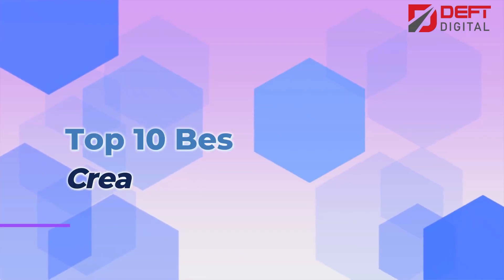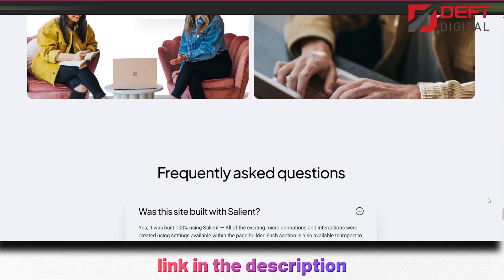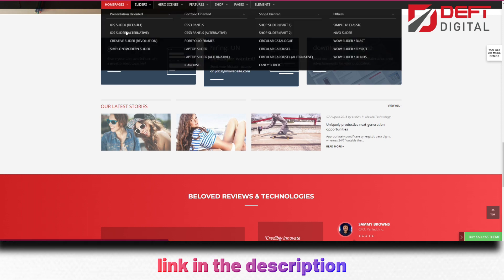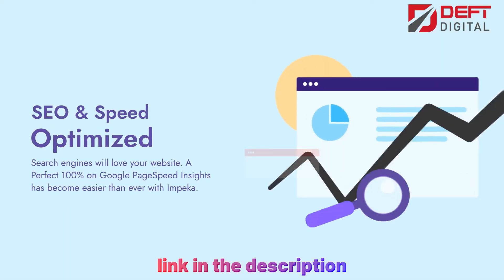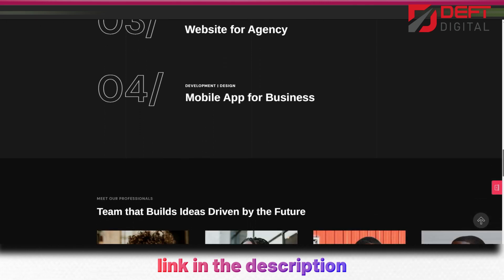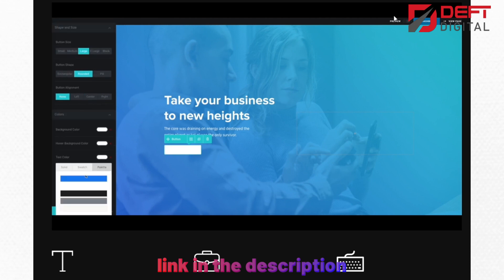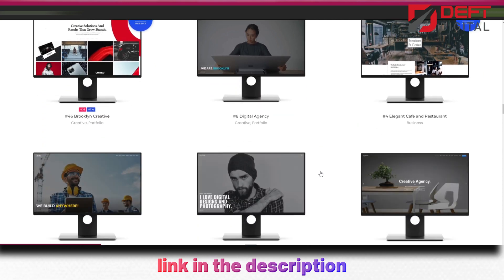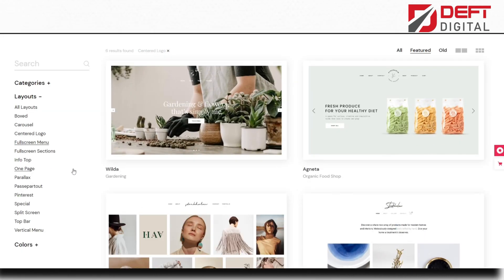Top 10 Best Selling Creative WordPress Themes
Hi, If you are looking for the word Press themes for your website, you've come to the right place. One can design websites using any technology.
However, using WordPress will save you a lot of time and give you an edge in the design field.
In this video, we will share some Top 10 Best Selling Creative WordPress Themes for photographers, graphic designers, illustrators, web designers, and creative websites.

𝐘𝐨𝐮 𝐜𝐚𝐧 𝐝𝐨𝐰𝐧𝐥𝐨𝐚𝐝 𝐭𝐡𝐞𝐬𝐞 𝐭𝐡𝐞𝐦𝐞𝐬 𝐟𝐫𝐨𝐦 𝐭𝐡𝐨𝐬𝐞 𝐥𝐢𝐧𝐤𝐬.

Number, 10. Impreza – WordPress Website and WooCommerce Builder.

Number, 9. Salient | Creative Multipurpose & WooCommerce Theme.

Number, 8. KALLYAS - Creative eCommerce Multi-Purpose WordPress Theme.

Number, 7. Impeka - Creative Multi-Purpose WordPress Theme.

Number, 6. Ronneby - High-Performance WordPress Theme.

Number, 5. Bili - Creative Agency WordPress Theme.

Number, 4. Oshine - Multipurpose Creative WordPress Theme.

Number, 3. Stockholm - A Genuinely Multi-Concept Theme.

Number, 2. Brooklyn | Creative Multi-Purpose Responsive WordPress Theme.

Number,1. Kalium | Creative Multipurpose WordPress & WooCommerce Theme.

Each of these themes has some great features. I know switching themes can be challenging but these are probably some of the best WordPress themes for creative websites I have come across.